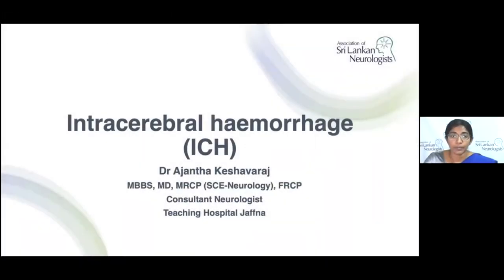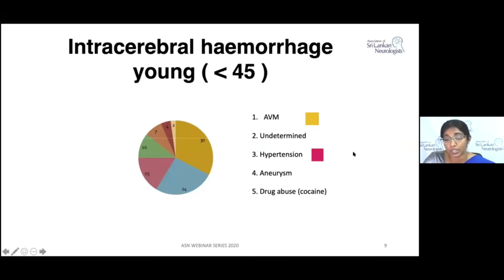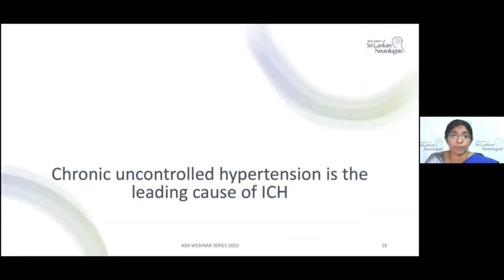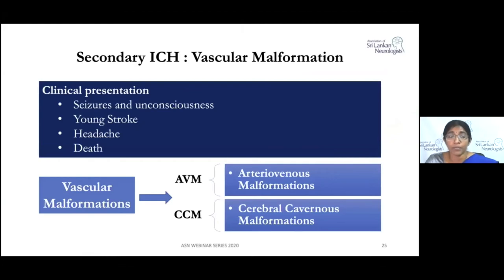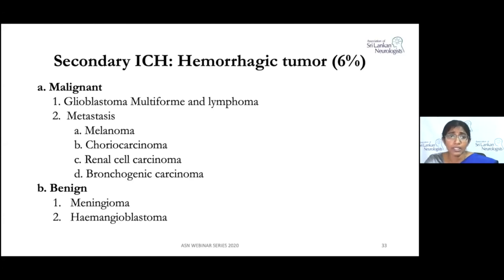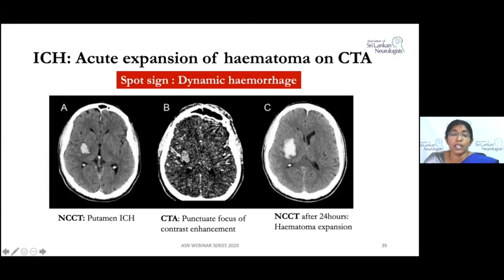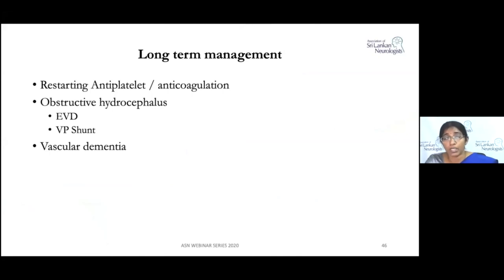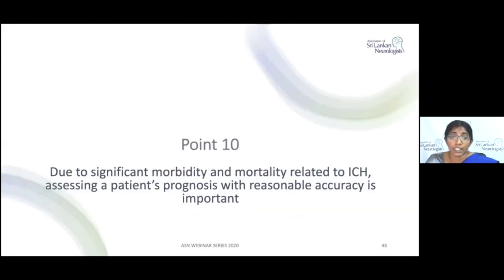Intracerebral Haemorrhage by Dr Ajantha Keshavaraj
The fifth lecture in the series, Intracerebral Haemorrhage is delivered by Dr Ajantha Keshavaraj. She is a Consultant Neurologist currently attached to the Jaffna Teaching Hospital of Sri Lanka.

10 Pearls of this lecture
1. ICH : Devastating neurovascular disorder
2. Leading cause: Chronic uncontrolled hypertension
3. Most common site : Basal ganglion (Putamen)
4. Definitive diagnosis of CAA
5. NCCT brain / DSA
6. Cardinal clinical features of ICH
7. Management of ICH (ABC)
8. Target systolic BP (120-160)
9. Choice of coagulopathy reversal
10. Prognosis